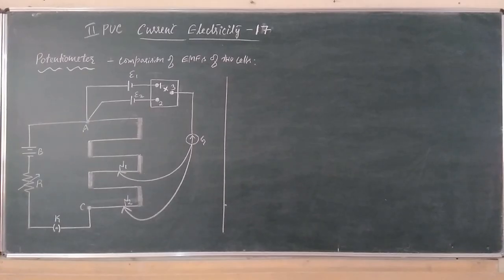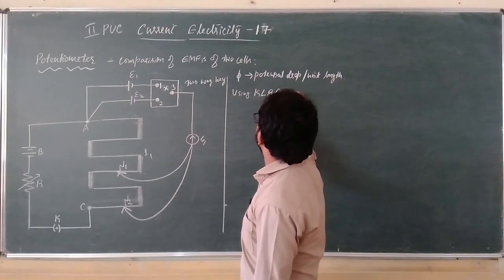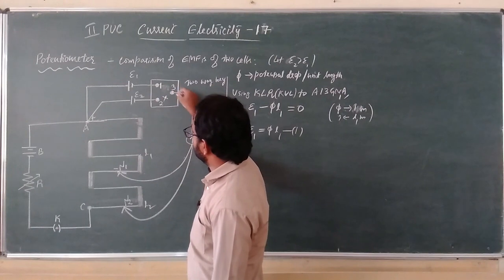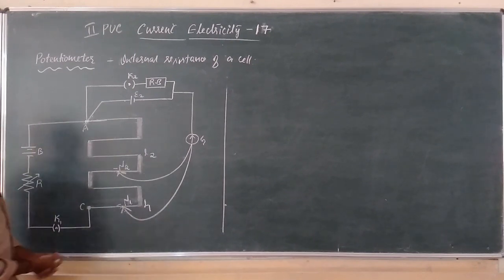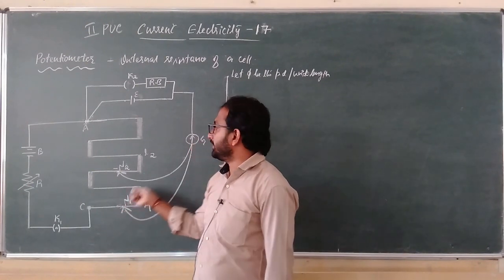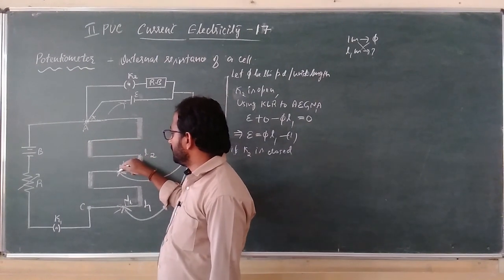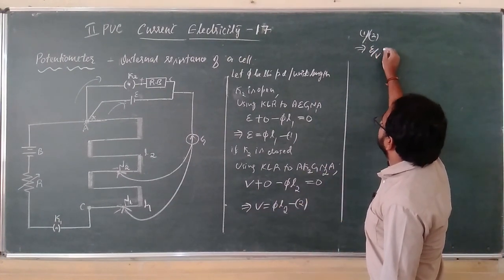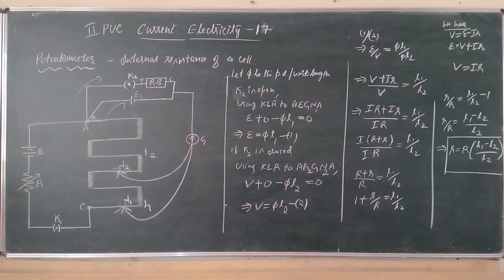Current Electricity Part 17 - Santhosh kumar M